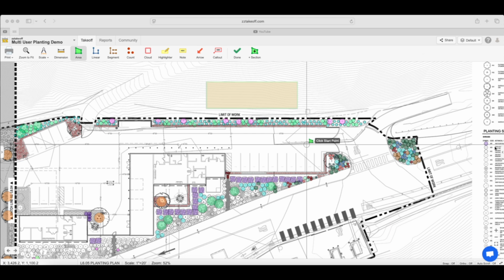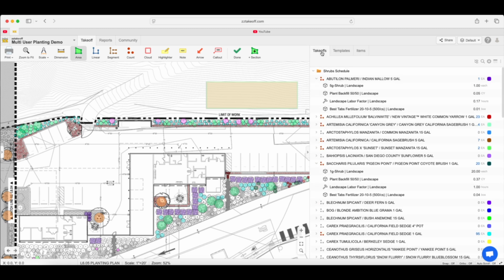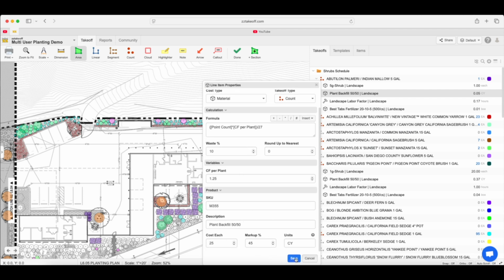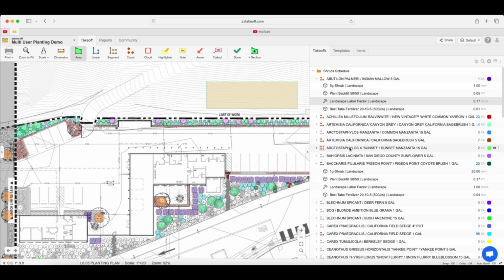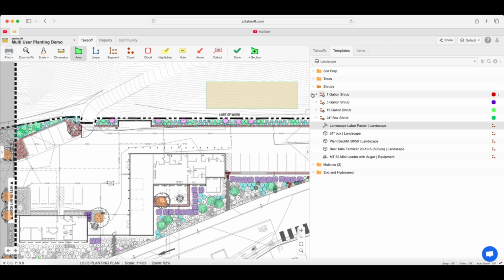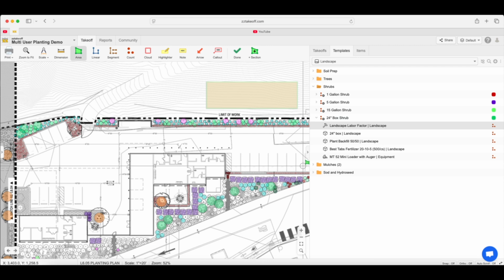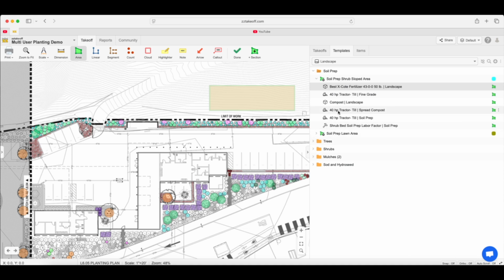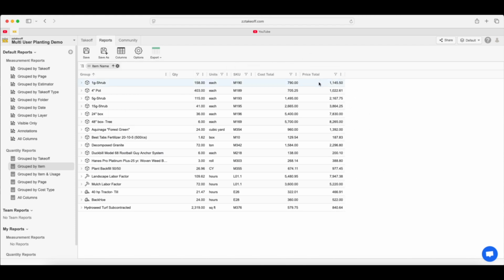Tutorial 13 - Groups of Items in the Templates and Reports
Assemblies (groups of items) in zzTakeoff.  Also, a look at reports with pricing.